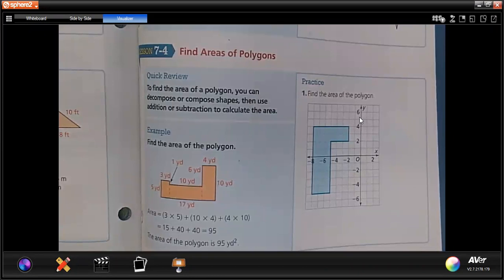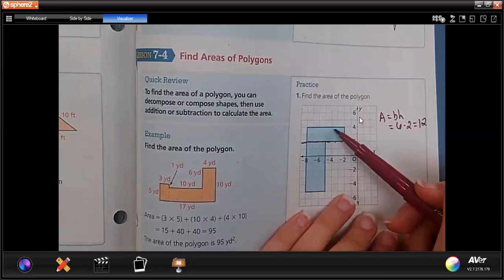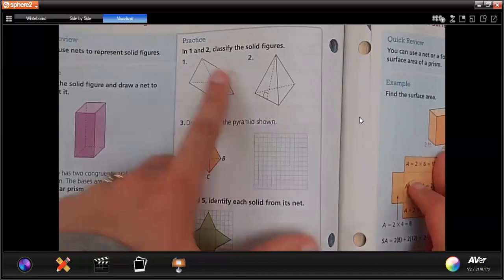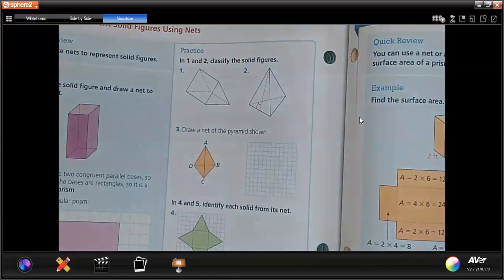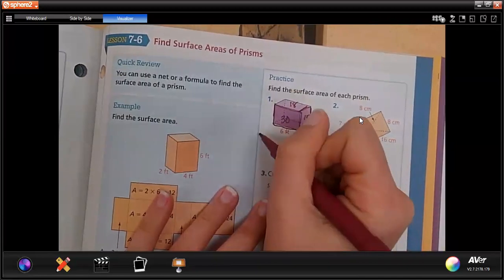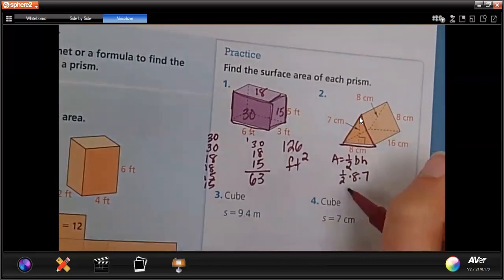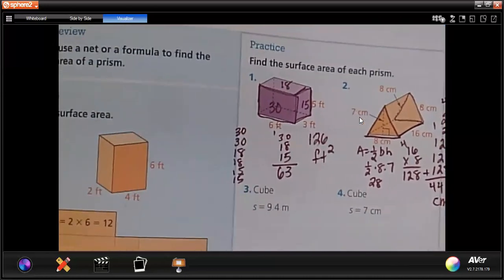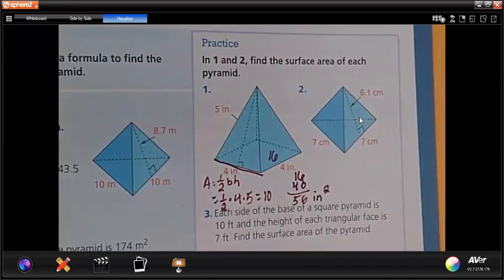Unit 4 Week 3 - Nets, Surface Area and Polygons on the Coordinate Grid